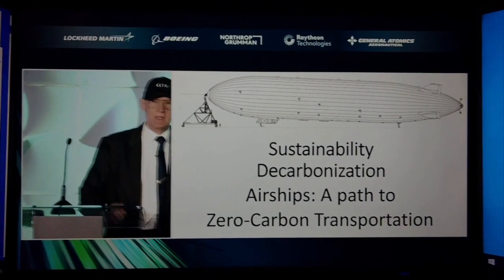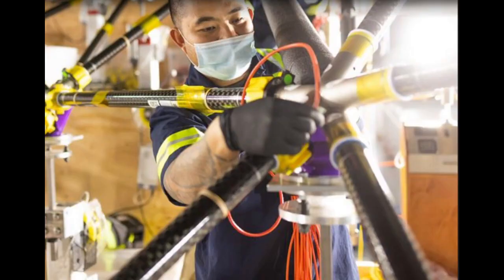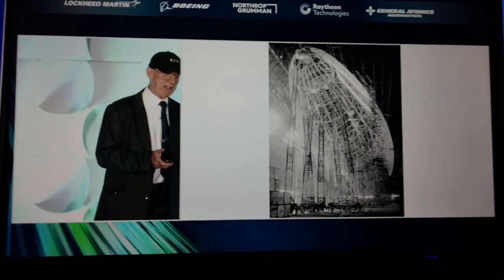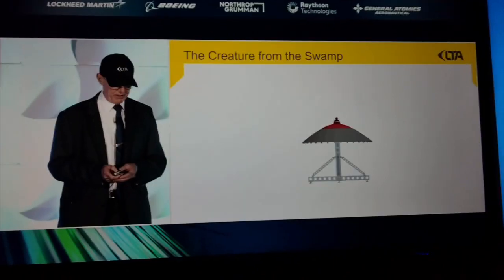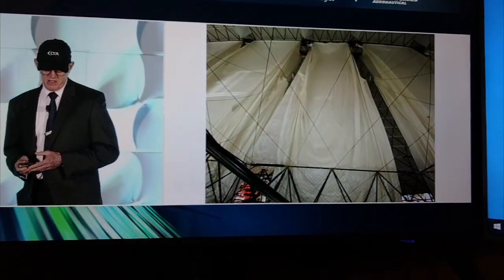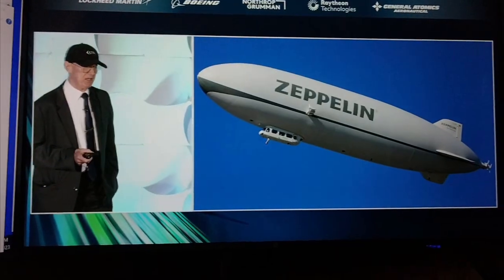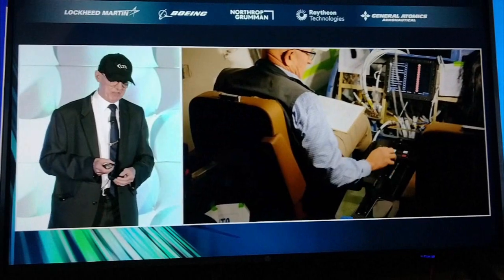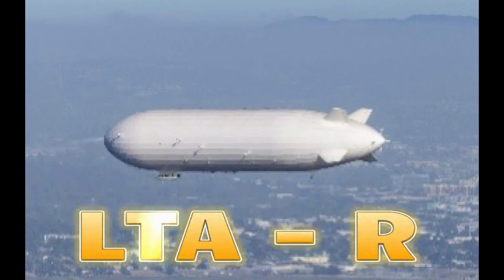Pathfinder 1 - World's Most Advanced Airship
Pathfinder One is the world’s largest buoyant craft, the first “zeppelin” since before World War II, and the first hybrid – petroleum/electric – airship ever. During a symposium in 2023 Dr. Alan Weston, Chief Engineer, explained the design and construction of LTA-Research's Pathfinder One, the prototype for the larger airship already under construction. LTA-R will continue flight testing of this unique aircraft during an FAA – monitored series.